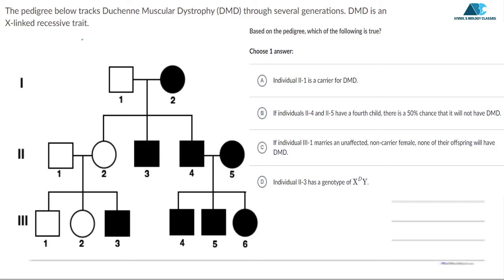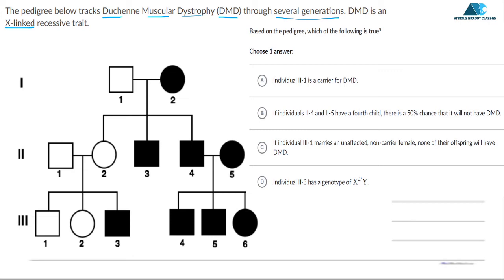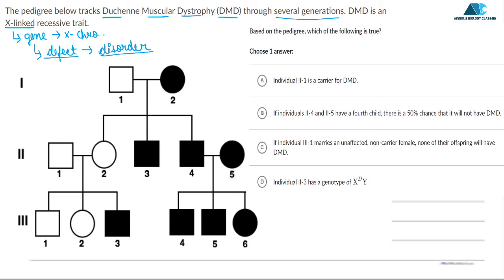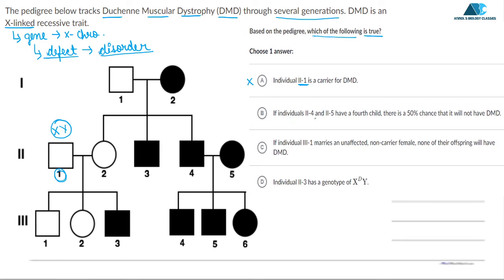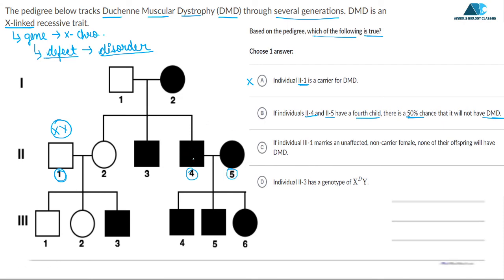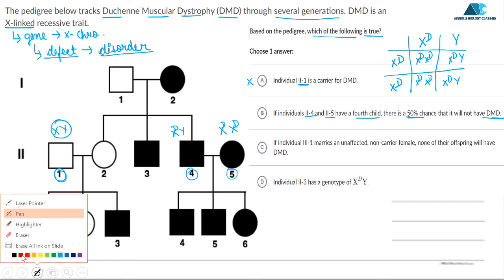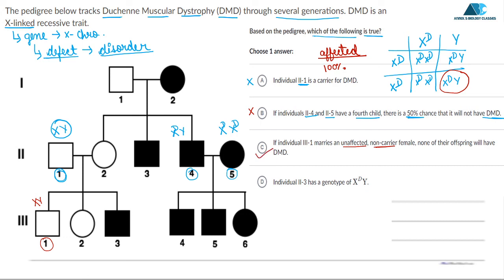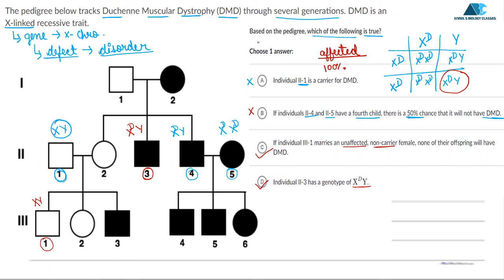Duchenne Muscular Dystrophy (DMD) | Pedigree chart | Which statement is true?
This video will clear your doubt regarding the analysis of Duchenne Muscular Dystrophy on the pedigree chart and will help you in identifying which of the option/options correct in the given question, and simultaneously it will help you out that how to study and do the analysis of a pedigree chart.